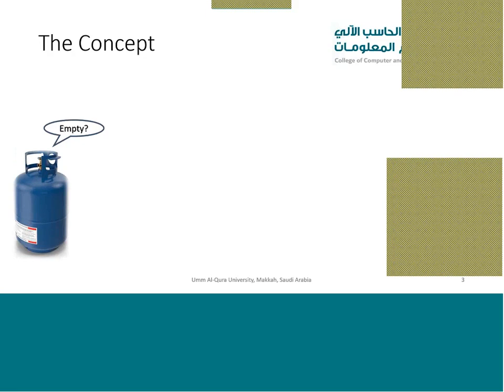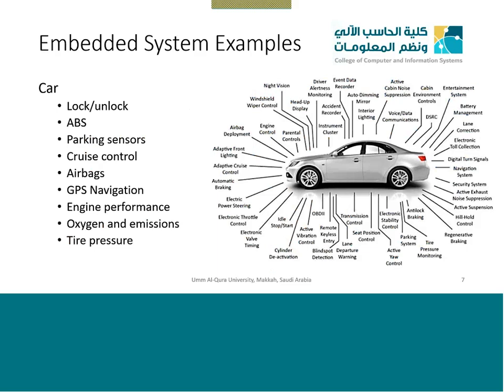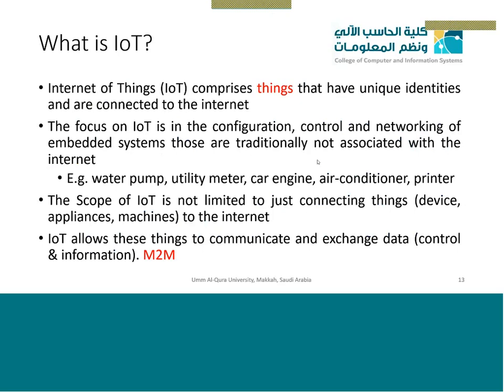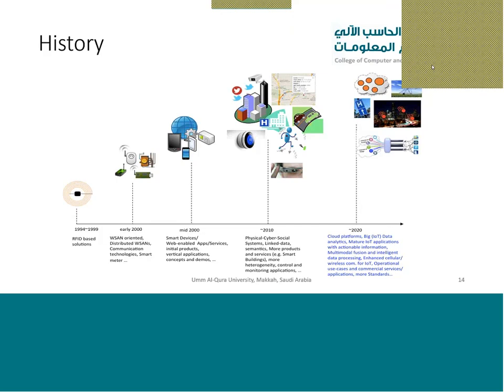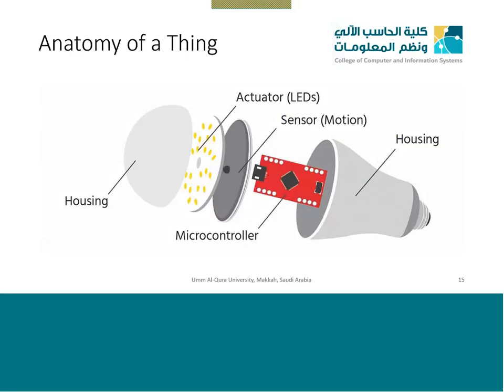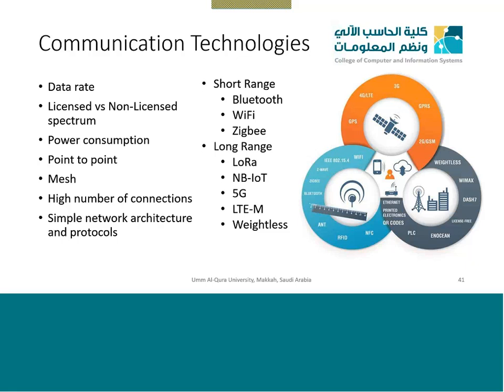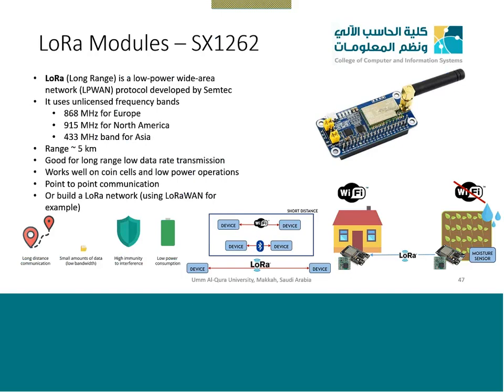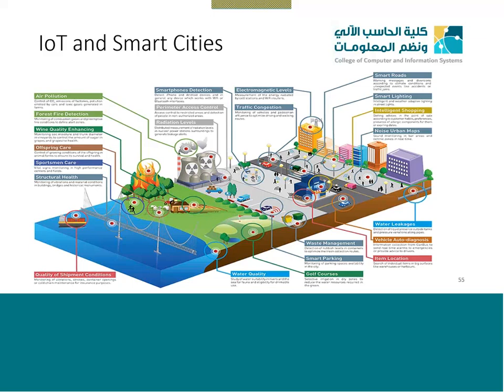ورشة عمل: أساسيات في إنترنت الأشياء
ضمن سلسلة مبادرة
تقديم: م. محسن مراد
م. حسام الدوبي